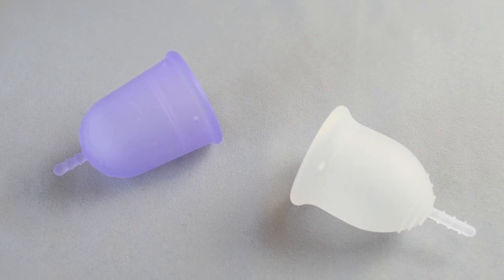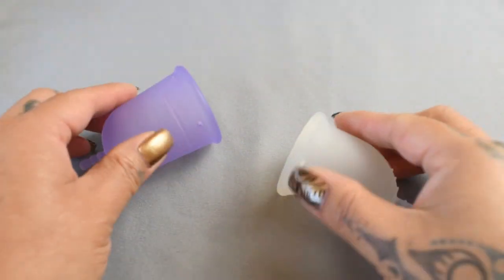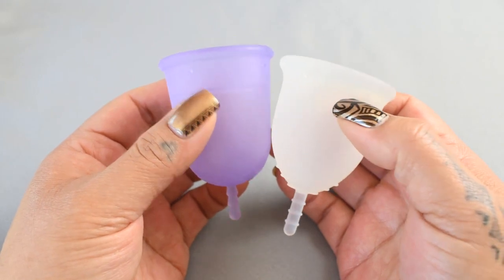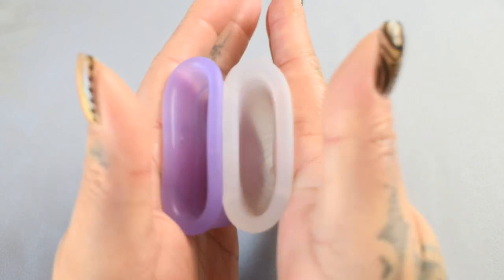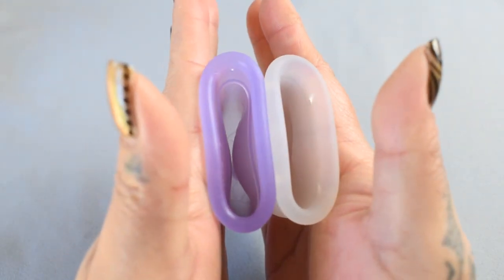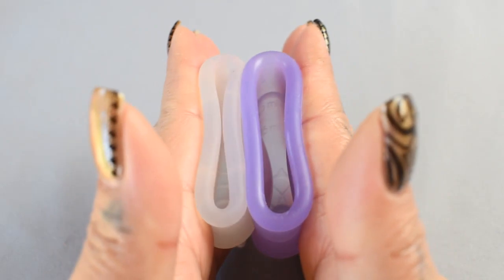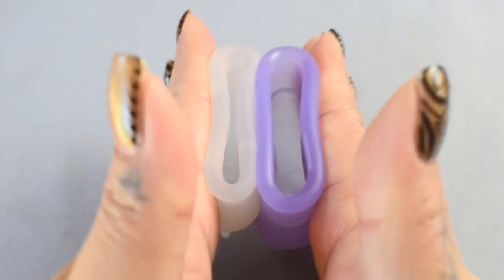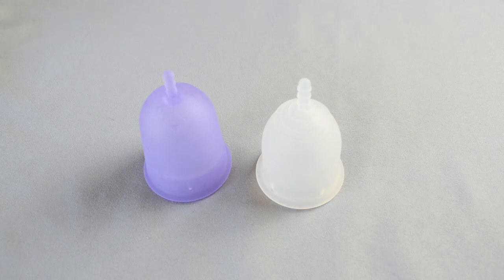Venus Cup vs Lena Cup Sensitive LG 'Squish' - Menstrual Cups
Venus Cup & Amazon
Lena Sensitive